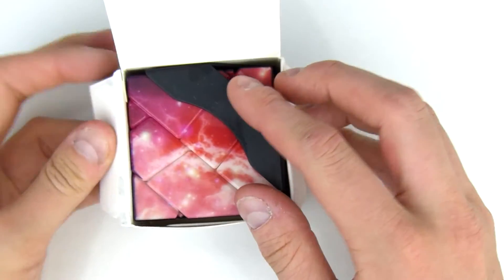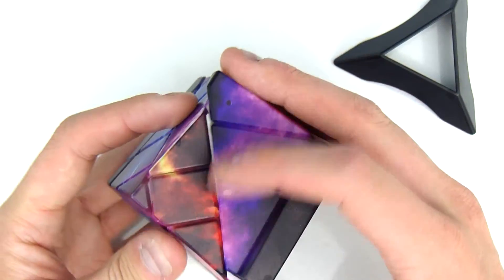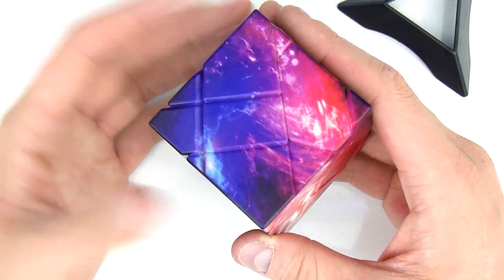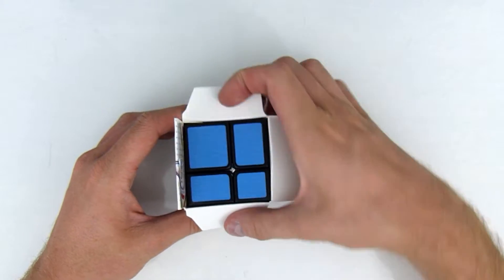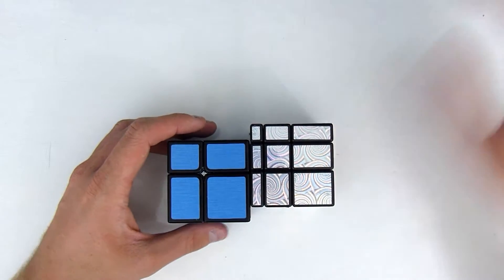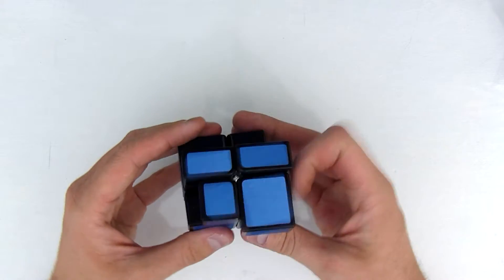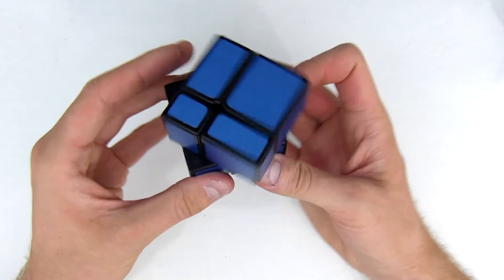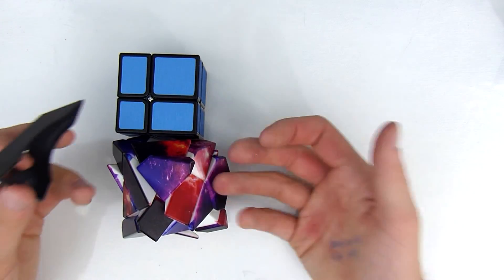The Ghost Cube with a Galaxy Skin Looks Awesome !!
I'm now sponsored by SpeedCubeShop, so if you want to support me (this channel costs me 400$ per month to keep going), please click this link next time you want to buy speedcubes :) Thanks !